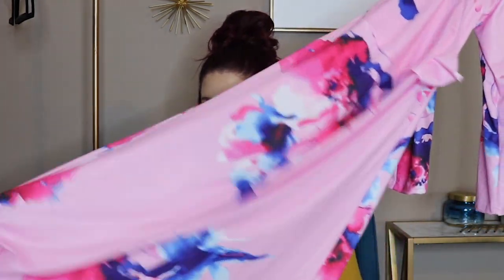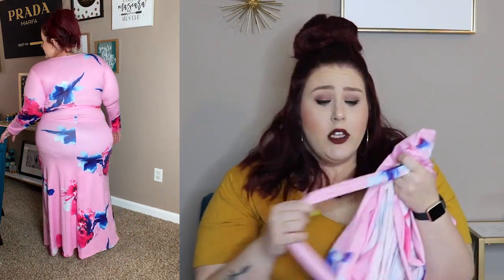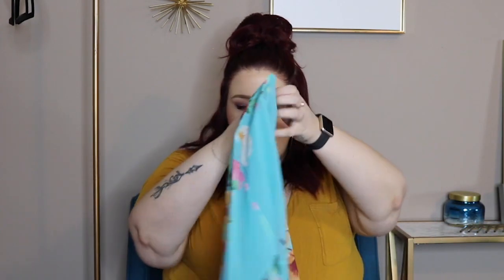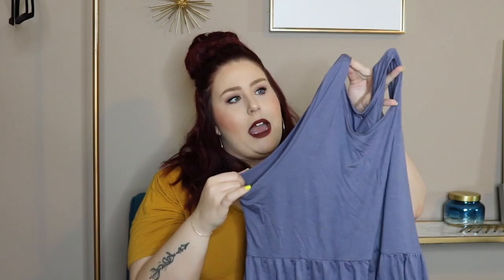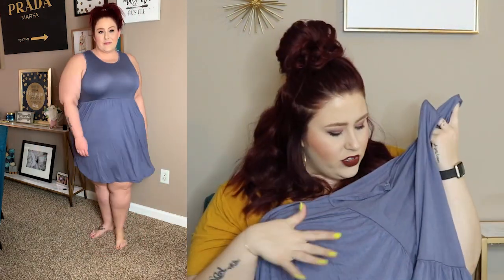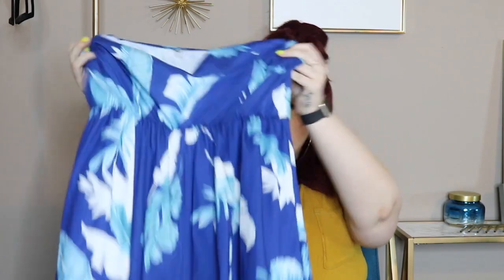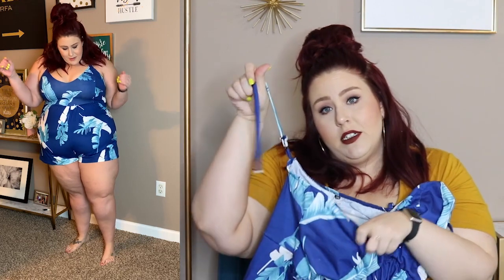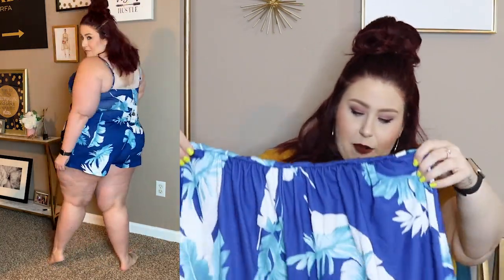Amazon Plus Size Try On Haul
Hey my loves!! Y’all seemed to like my last Amazon Haul so I decided to do another! Not as many wins in this one but there were a few goodies!!

Items mentioned in this video:
Pink Floral Dress (XXL)
Kimono (XXL)
Tank with Crochet Hem (3X)
Tank Dress (short) (XXL)
Tank Dress (maxi length) (XXL)
Romper (3XL)
Pocket TShirt (XXL)

My stats:
I'm 5'3 and my measurements are 49-40-58

Curves_CurlsandClothes

Megz5550

xoxo,

FTC:. I do sometimes receive products for free, but I do purchase most items myself to review and share with you. No matter what, my opinions are my own and honest product reviews. If you do decide to click on these links, thank you so very much for supporting me and the content I create.